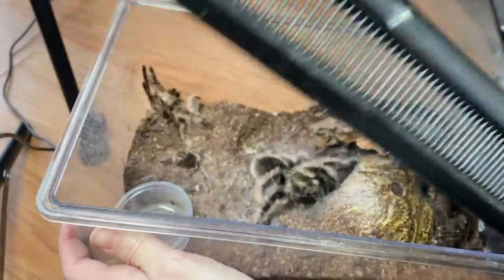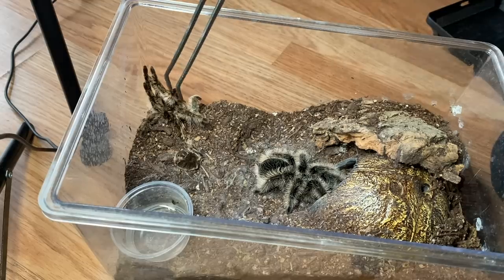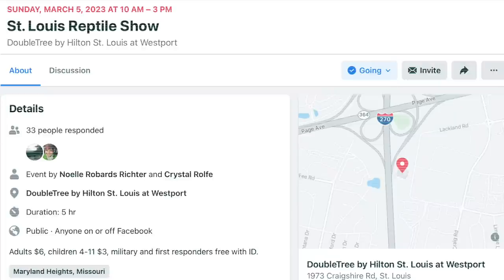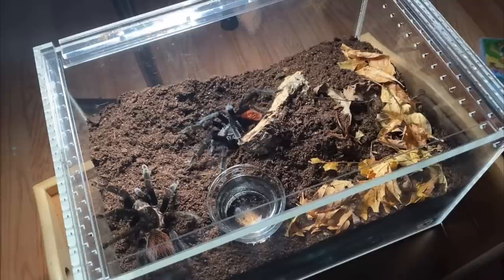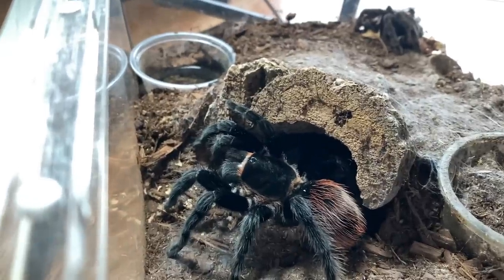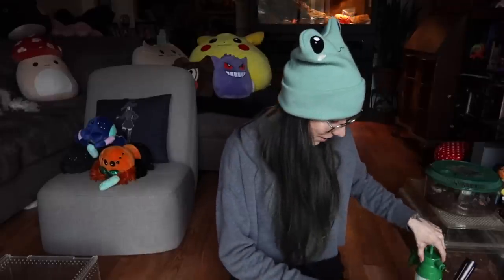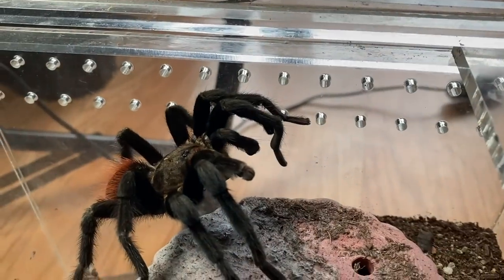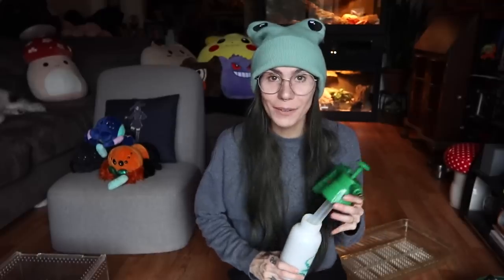LOVE or LUNCH?.. Tarantula Pairing Prep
In today's video we talk about my 3 pairs of tarantulas I will be breeding within the next few days, and prepare them.

T albopilosus
T vegans
G pulchripes

Wanna sed me mail?

Some recommended vendors:
Tom Patterson
Fanghub Tarantulas